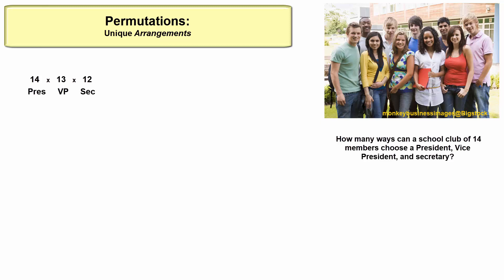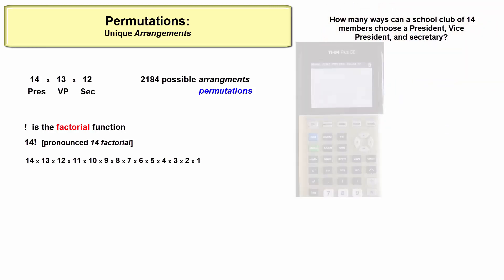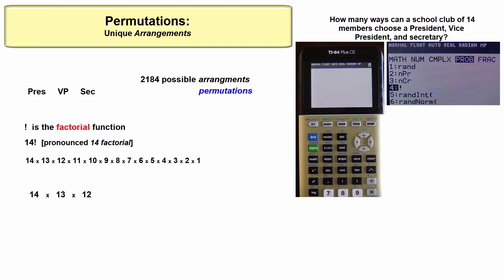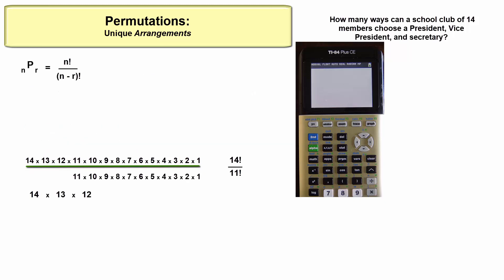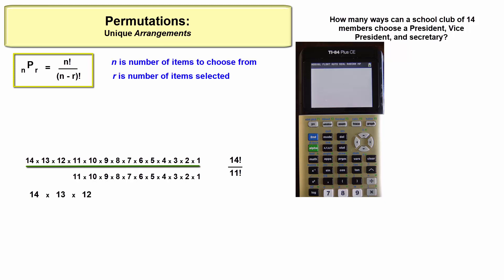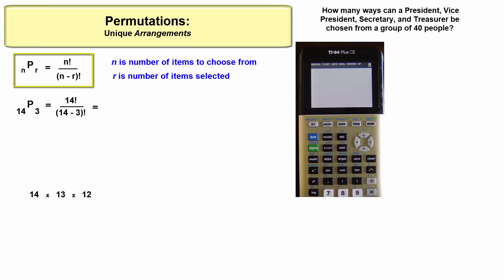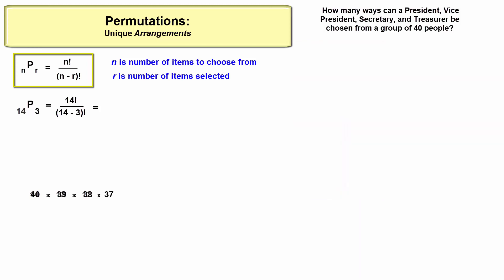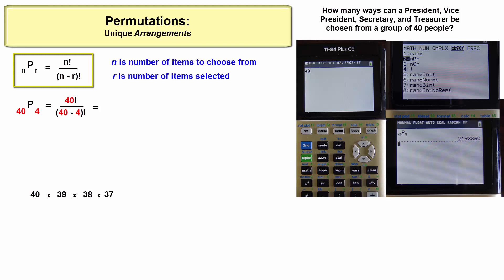Permutations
Understanding and computing permutations using the permutation formula and fundamental counting rule